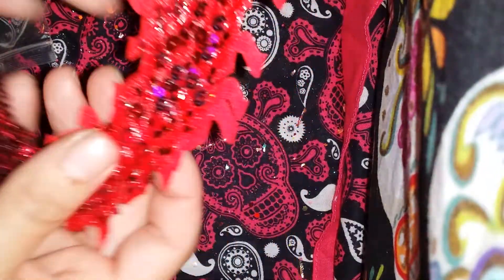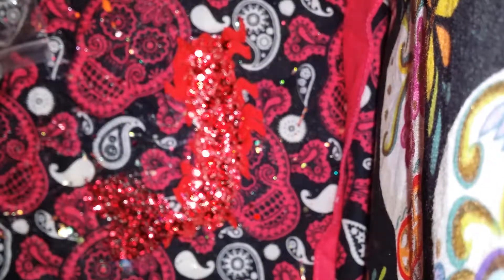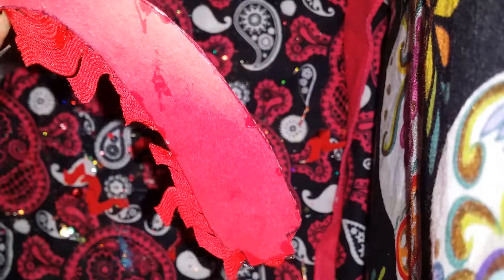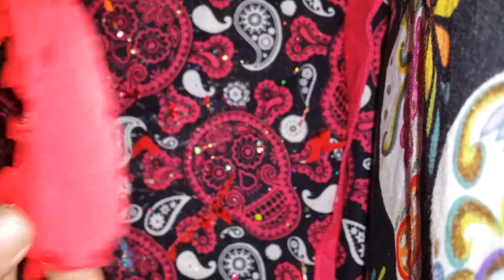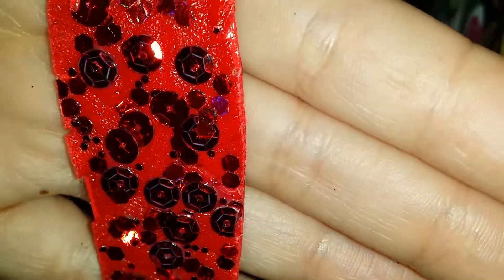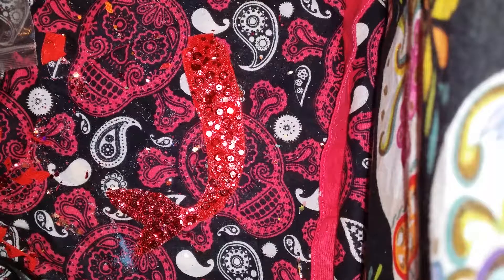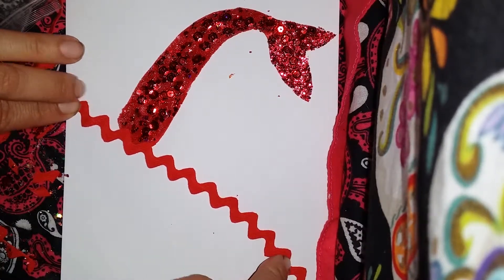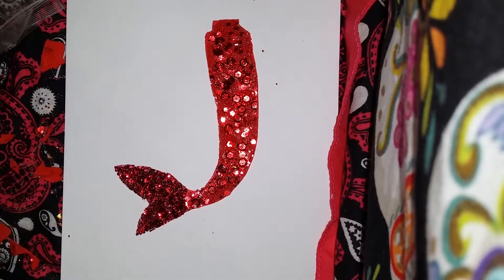Arista Mermaid paper crafts part 3